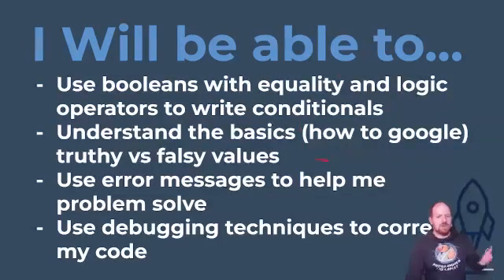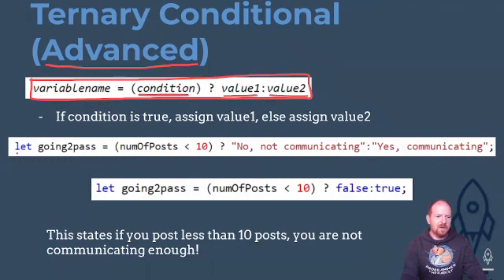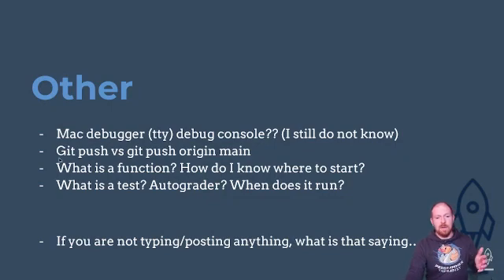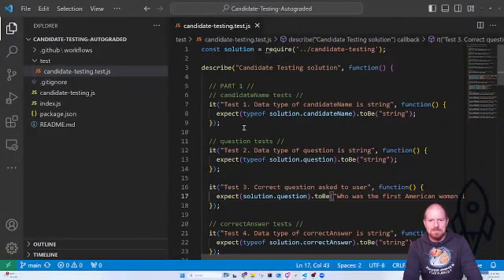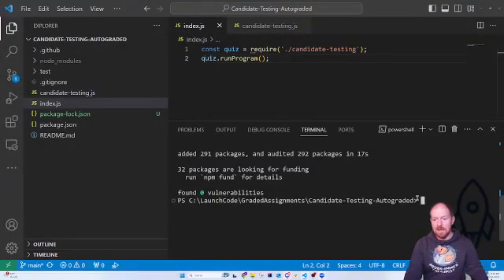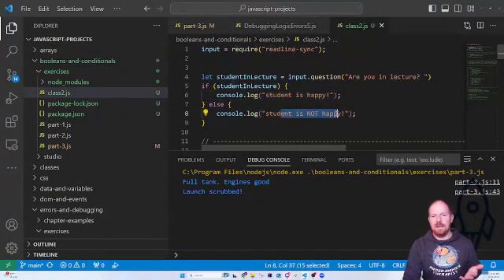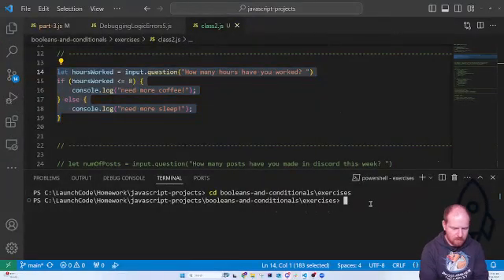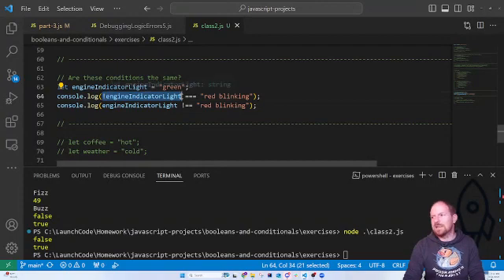LaunchCode WebDev Lecture 2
This is the second lecture of the LaunchCode Web Dev course explaining Chapters 5 and 6.